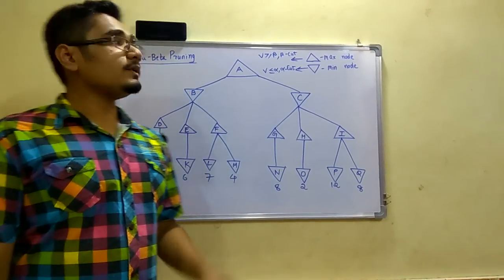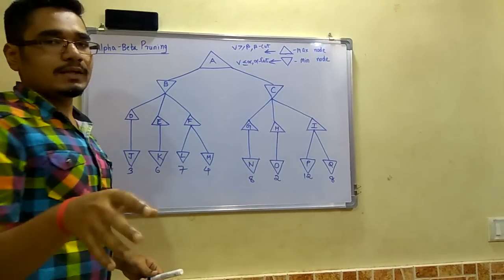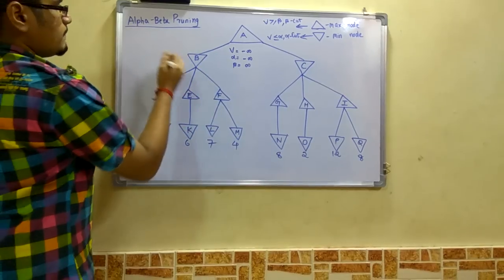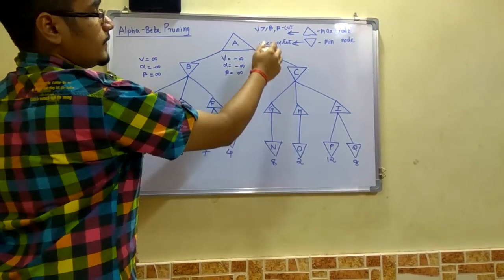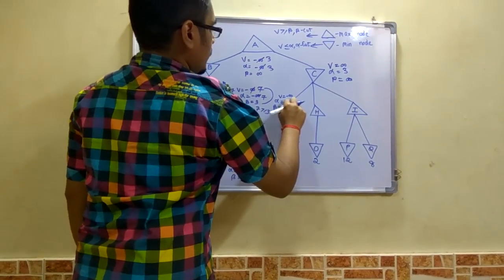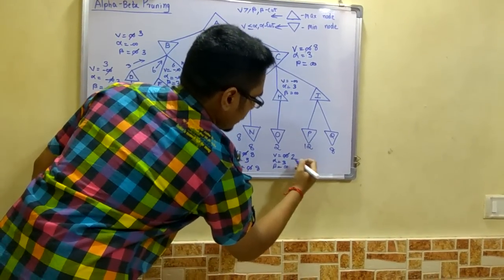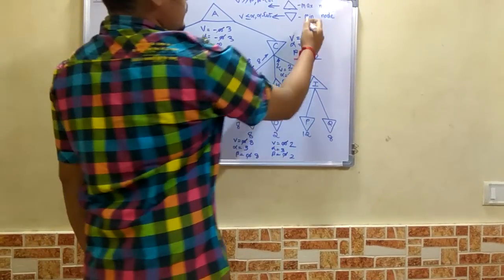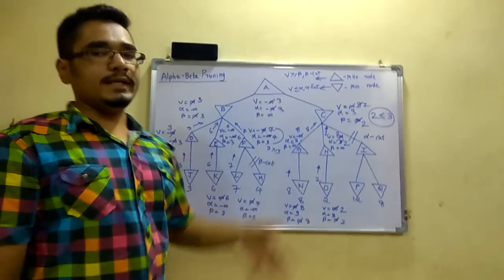Artificial Intelligence | Tutorial #6 | Alpha Beta Pruning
Alpha-beta pruning is a search algorithm that seeks to decrease the number of nodes that are evaluated by the minimax algorithm in its search tree. It is an adversarial search algorithm used commonly for machine playing of two-player games.